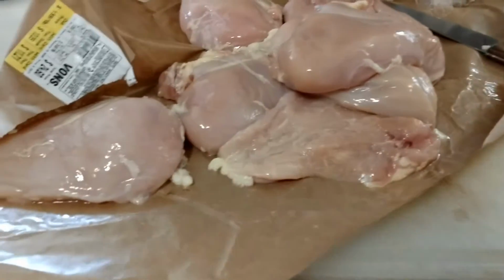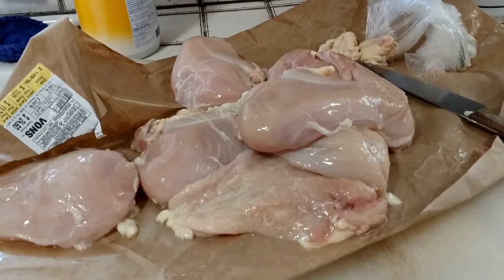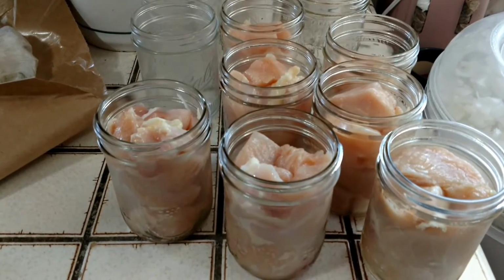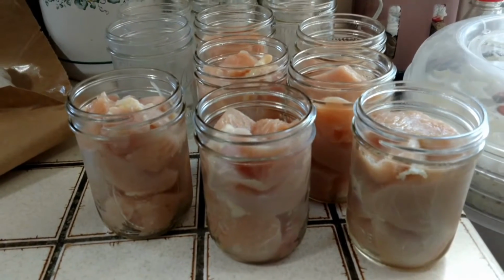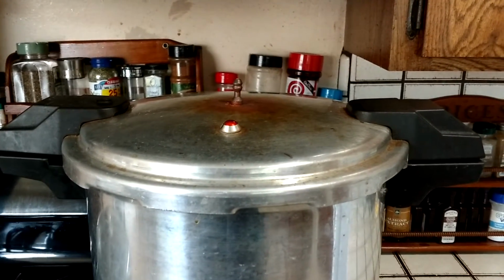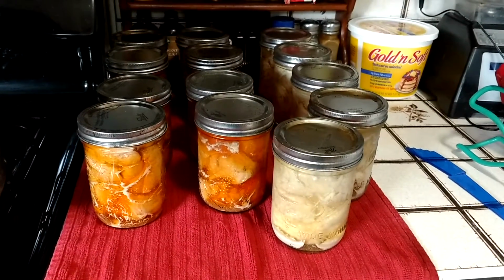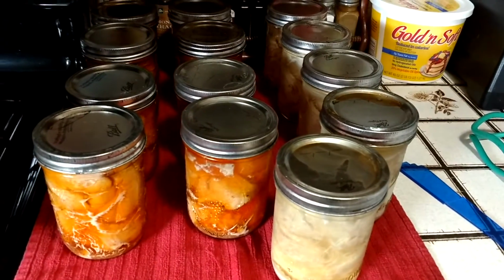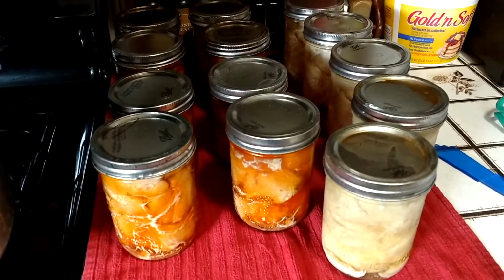Pressure Canning Raw Pack Meat . Tutorial for Any Meats.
I have been getting emails from several people that are not seeing the join button, not sure why!

My NEW THRIVE Life Website!

My Etsy store link to purchase De-Bubblers

25% of ALL  Sales will be donated to Heather at The Kneady Homesteader through end of 2021 ( may be extended! ) Please help support Heather and her Family.

My Thrive supplement website for a better, healthier you!!